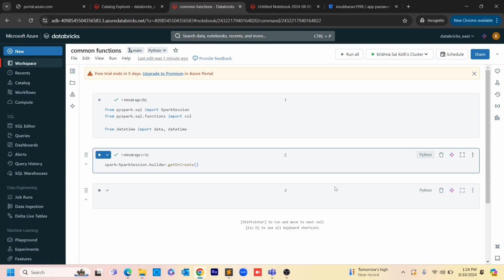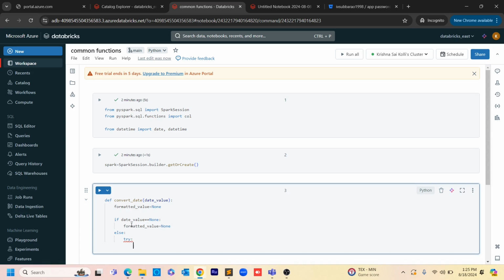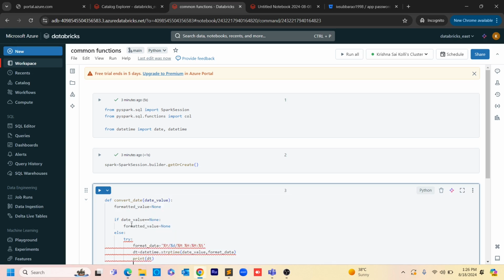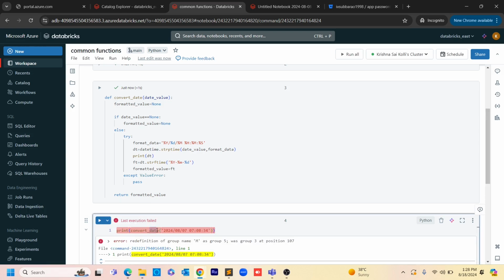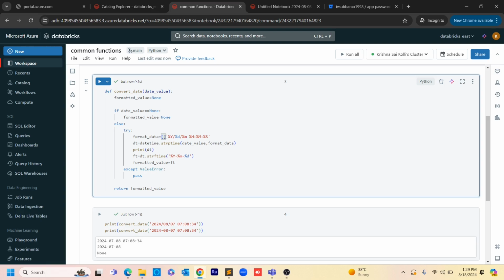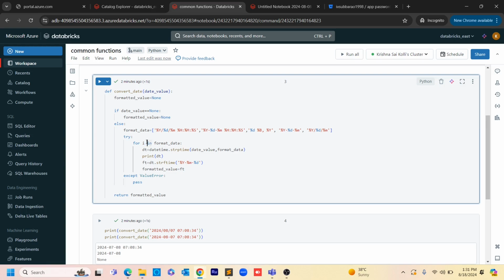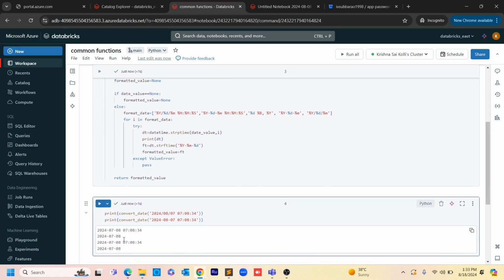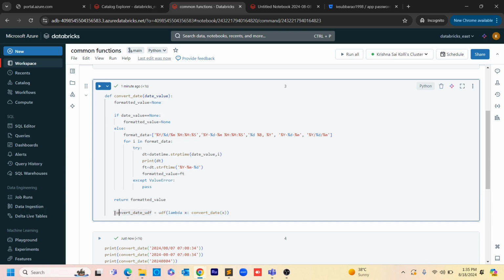13. Creating UDF on Date Functions in Databricks l PySpark l Azure l UDF